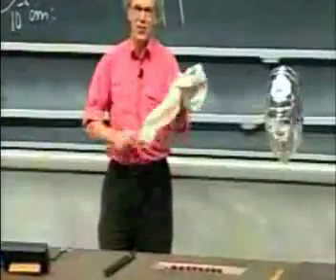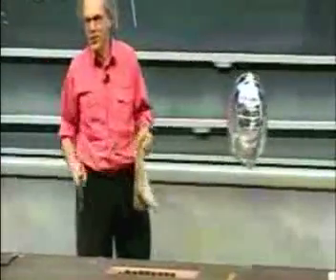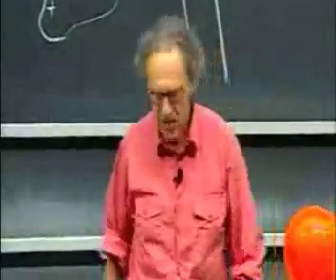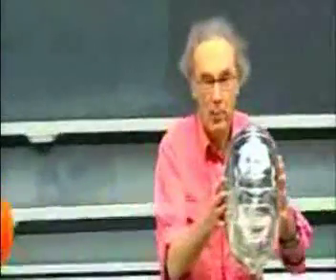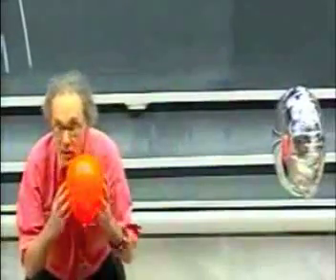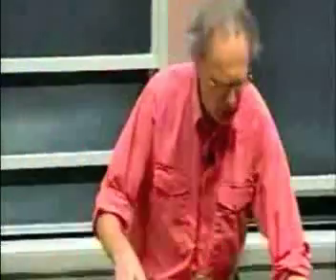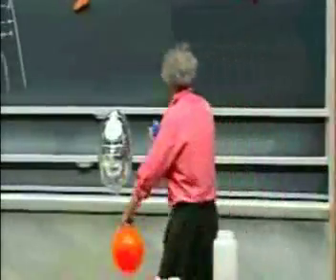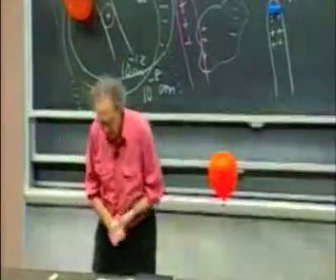Electricity & Magnetism Lecture 1 Part 2.mp4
Electricity & Magnetism Lecture From MIT (Massachusetts Institute of Technology) Spoken by Professor Walter Lewin. Lecture 1 Part 1 All Thanks Go To MIT (Massachusetts Institute of Technology), Professor Walter & His Colleagues, All Students, and the Alumni. Note: This lecture is from 1999, So this is the best quality that MIT offers.